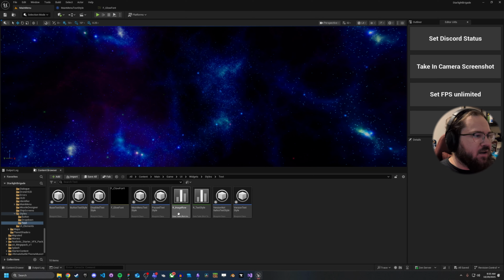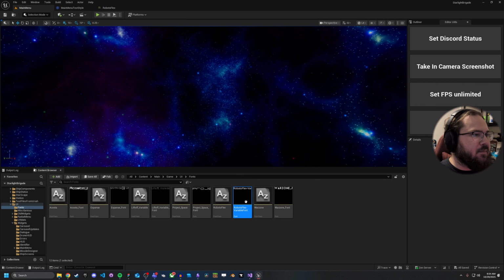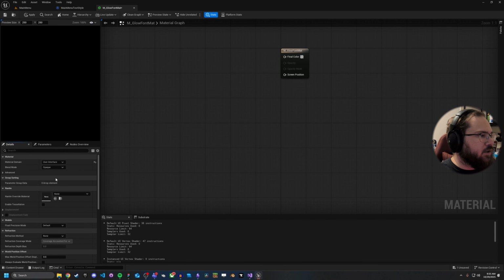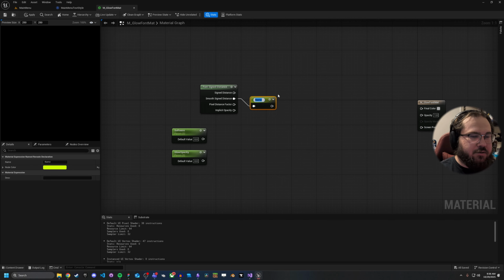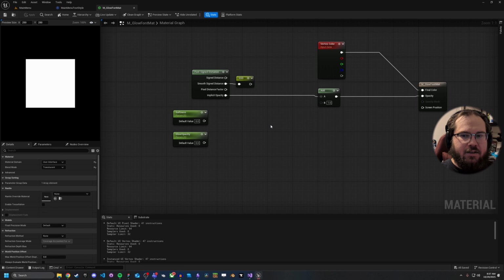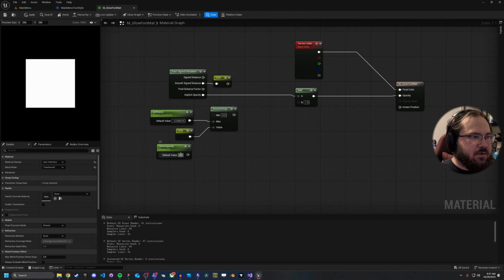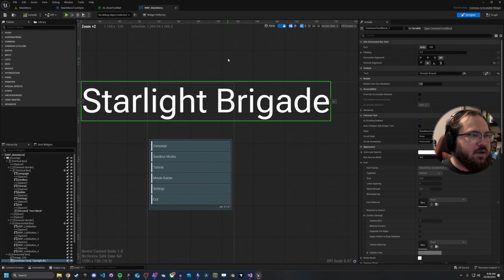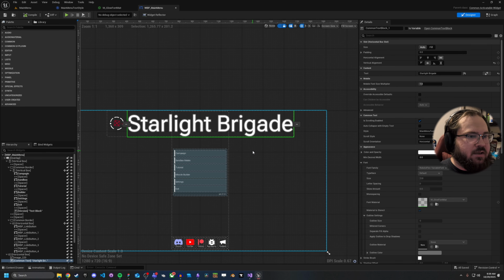How To Make Glowing Text In Unreal Engine 5! (5.5 and later!)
After releasing distance-field text rendering, Unreal Engine has opened up new opportunities for devs to do fancy stuff with their text! In this video we'll use it to make our main screen text glow brightly.

Timestamps:
00:00 Intro
00:50 Setup
02:00 Material setup
05:10 Font change